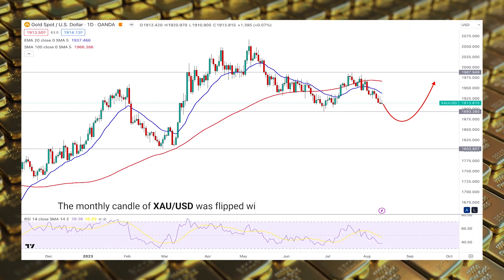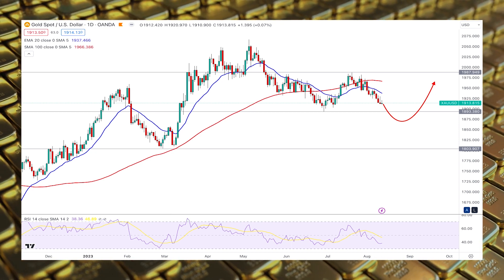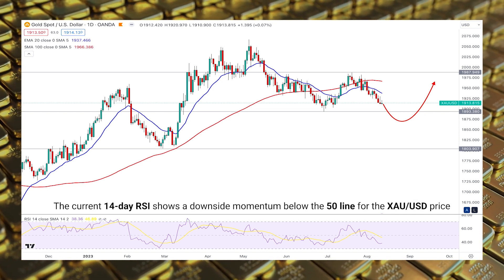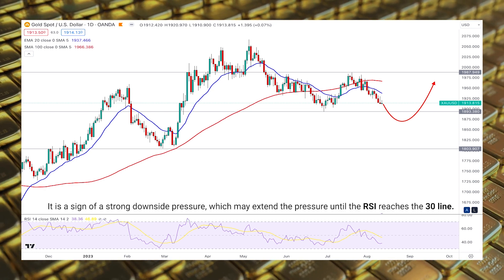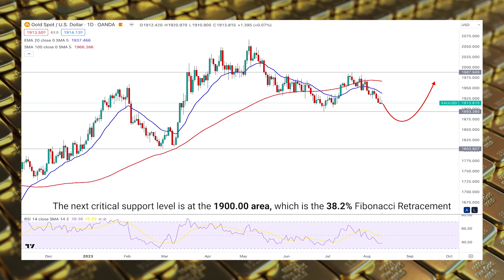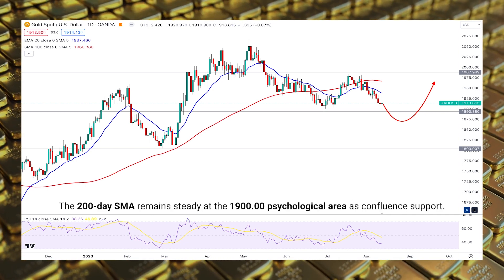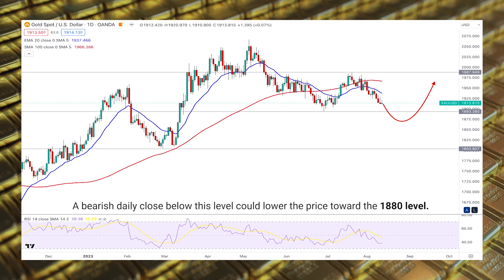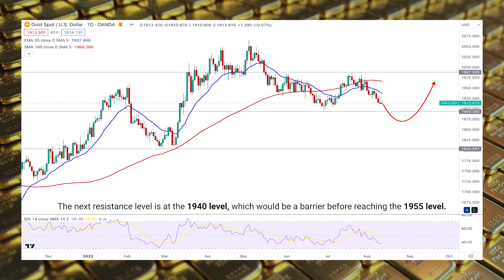XAUUSD signal | XAUUSD Technical Analysis Today | XAUUSD Weekly Forex Forecast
XAUUSD Technical Analysis Today | XAUUSD Weekly Forex Forecast | XAUUSD signal